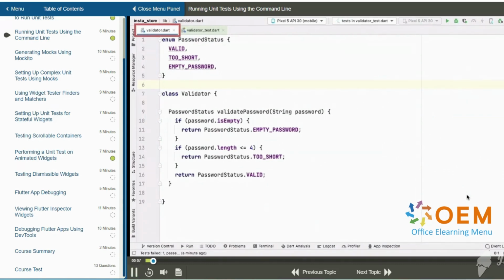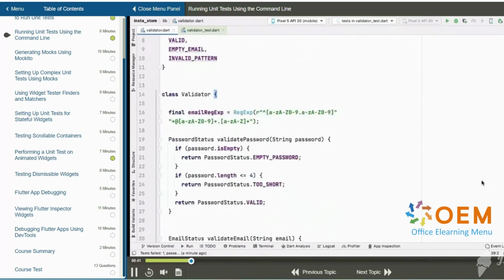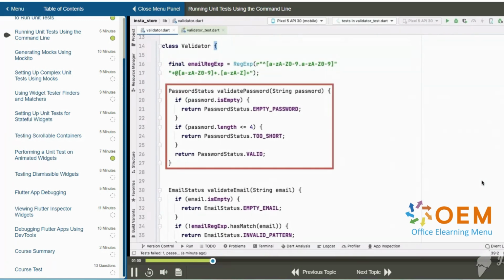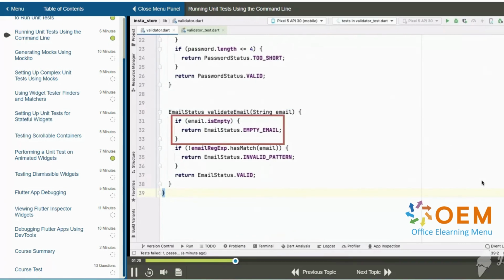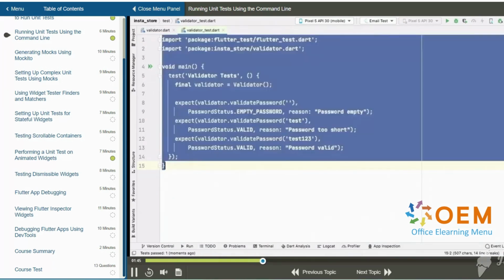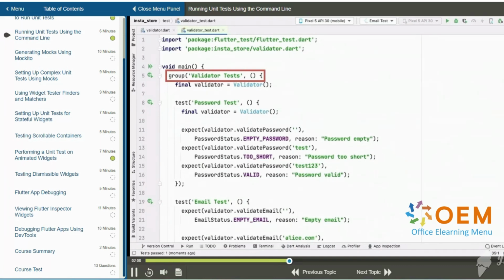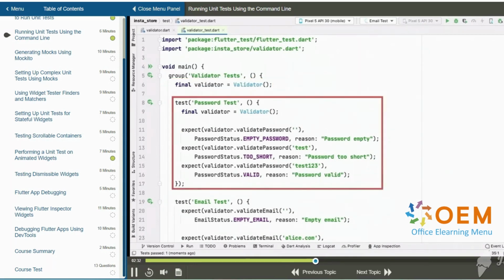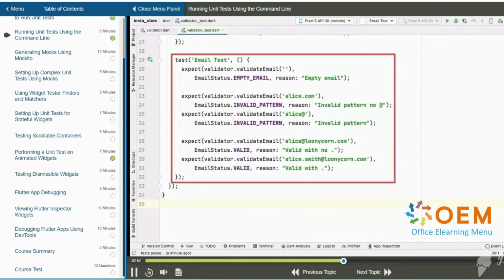Flutter Mobile Development Training, Opleiding & Cursus!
Wil jij Mobile Development met Flutter beheersen? Ontdek onze trainingen, opleidingen en cursussen en wordt een expert in app-ontwikkeling!

Ben jij klaar om de wereld van Mobile Development met Flutter te veroveren? Bij onze bekroonde e-learning bieden wij niet alleen hoogwaardige trainingen en opleidingen, maar ook een uitgebreide cursus die je voorbereidt op succesvolle certificering. Met trots introduceren wij onze officiële proefexamens en een online mentor, speciaal ontworpen om jouw vaardigheden te verfijnen en je klaar te stomen voor het examen.

Onze e-learning omvat diepgaande modules die zijn afgestemd op de behoeften van ons doelpubliek. Of je nu een beginner bent die de basisbeginselen van Flutter wil leren of een ervaren ontwikkelaar bent die zijn vaardigheden wil uitbreiden, onze cursussen bieden een uitgebalanceerde mix van theorie en praktijk.

Wil jij uitblinken in Flutter Mobile Development? Bekijk onze trainingen en meld je aan voor onze e-learning om de weg naar certificering te banen!

Aanmelden voor de training?

Meer informatie over onze e-learning en andere cursussen vind je op